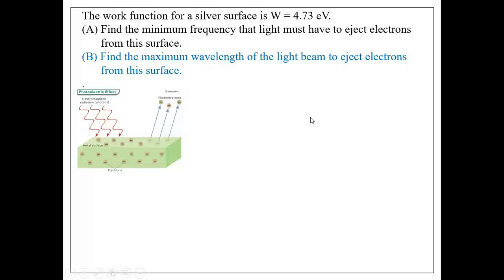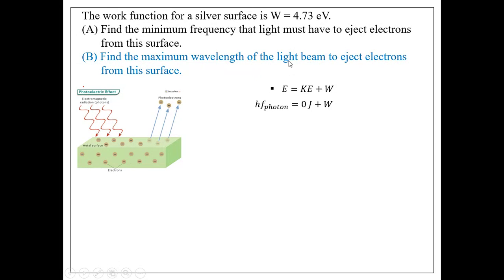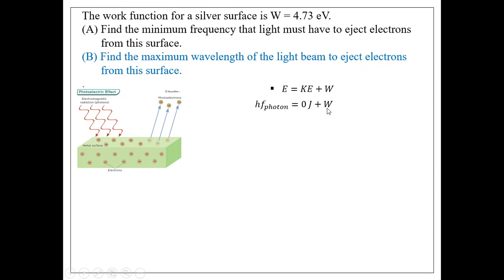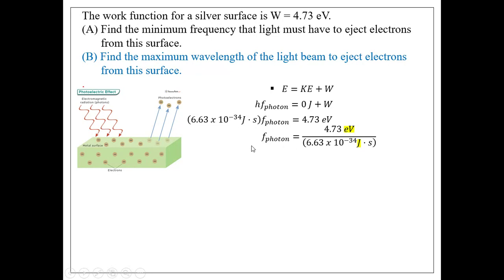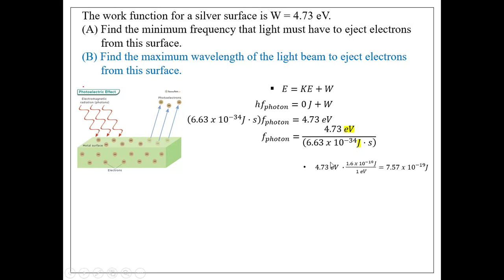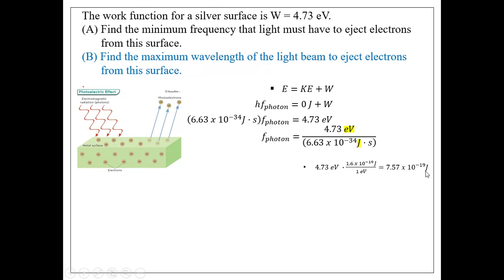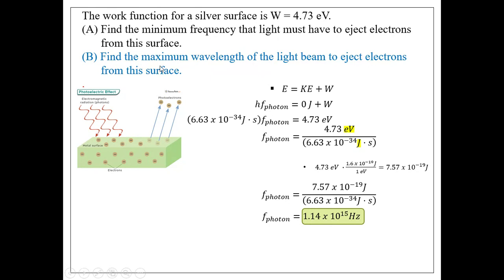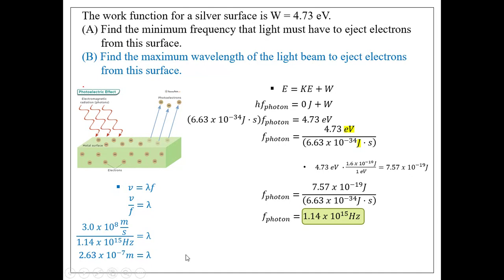Photoelectric Effect_1.1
The work function for a silver surface is W = 4.73 eV.
Find the minimum frequency that light must have to eject electrons
 from this surface.
(B) Find the maximum wavelength of the light beam to eject electrons
 from this surface.